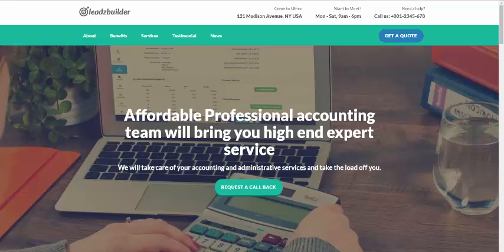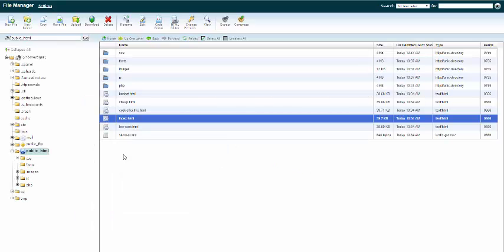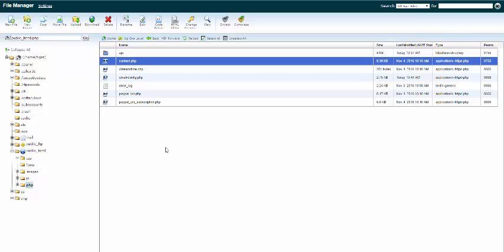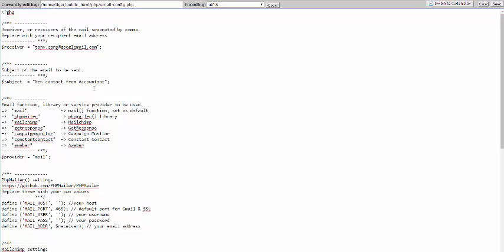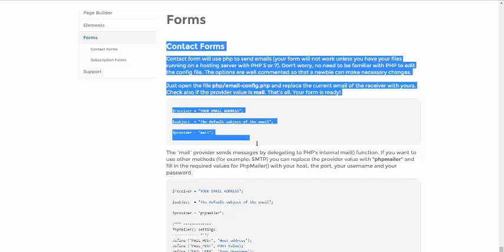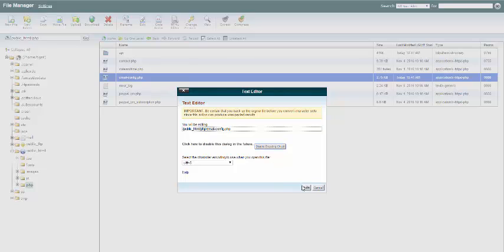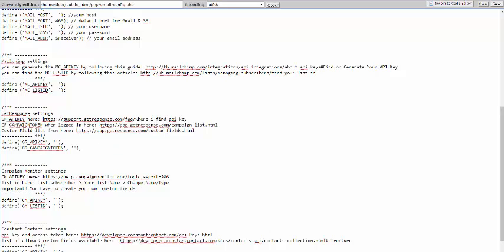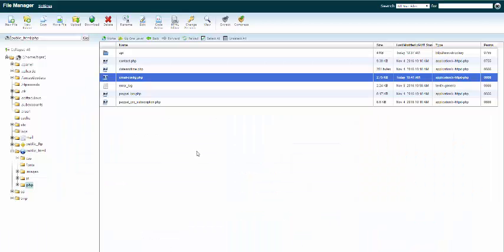Leadzbuilder Forms Demo